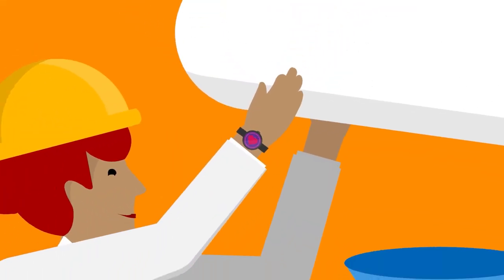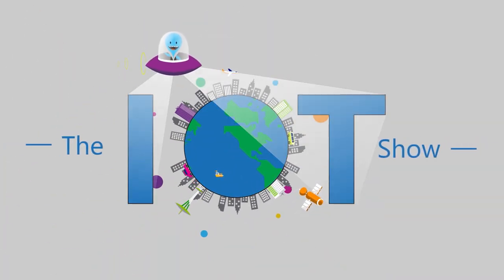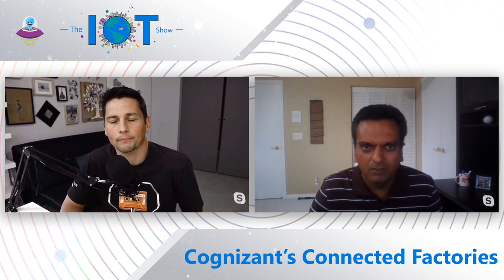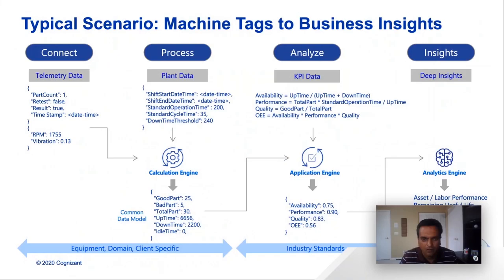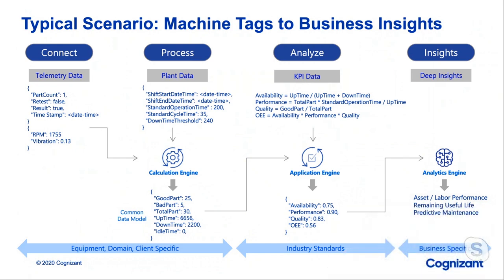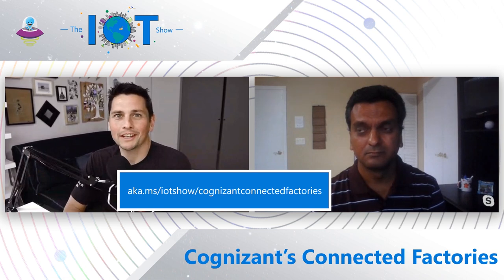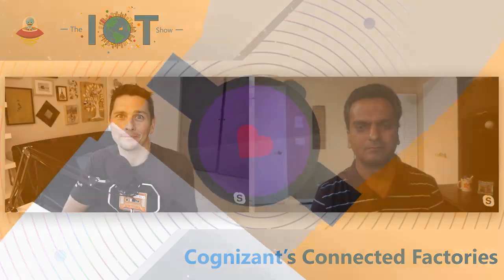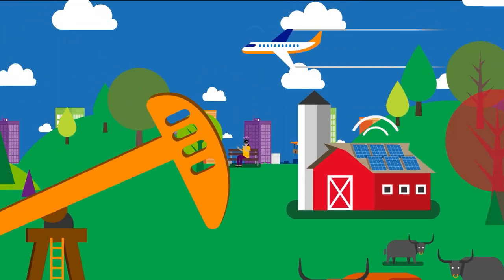Cognizant Connected Factories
Cognizant’s Connected Factories is a next-generation offering that accelerates solution development and deployment for Industry 4.0 solutions helping manufacturers improve productivity, yield and safety. It shortens time to value with pre-defined information meta models as well as configurable microservices for industry standard KPIs; fully leveraging the latest of Azure IoT services stack.